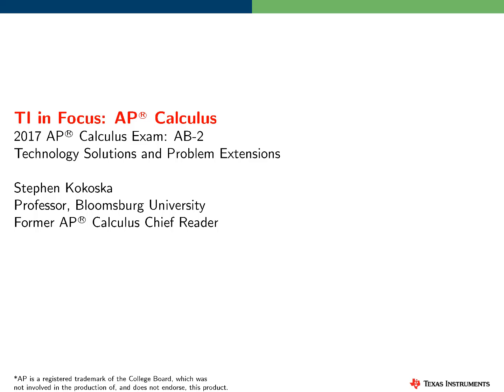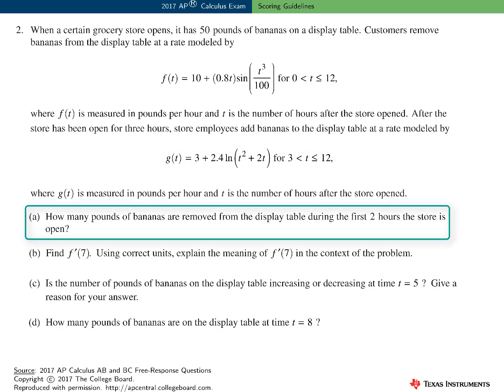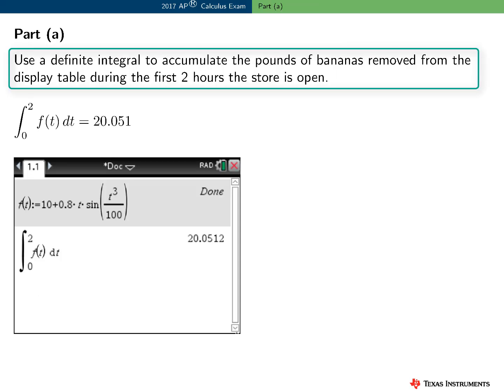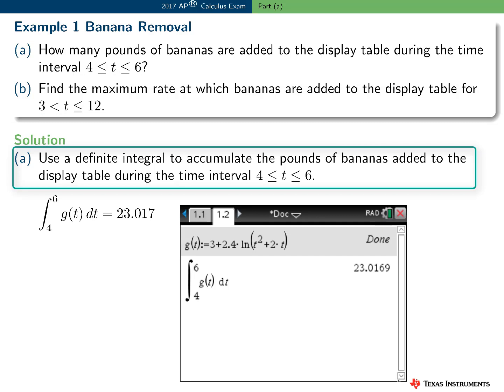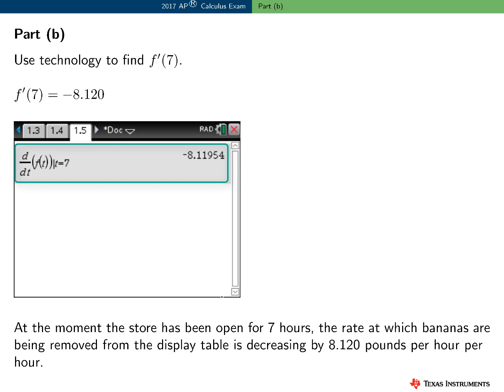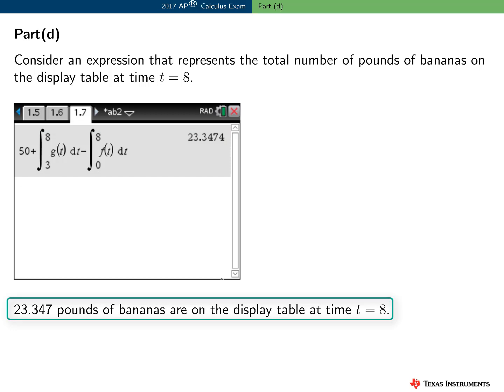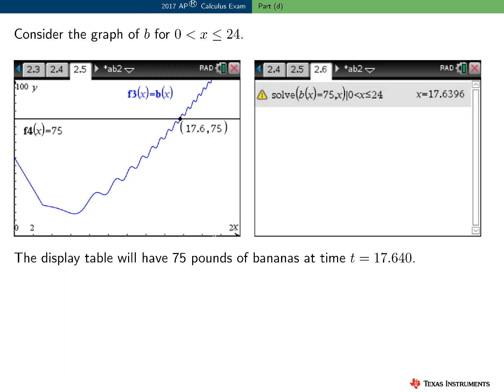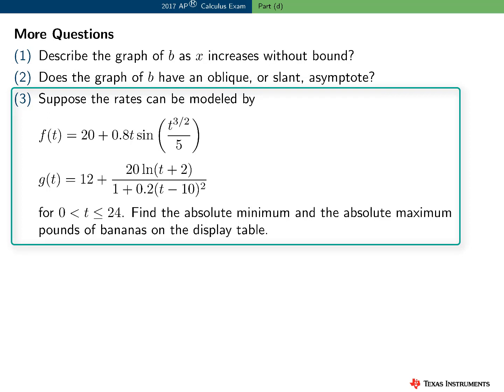2017 AP Calculus AB2 Technology Solutions and Extensions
Examine technology solutions to the 2017 AP Calculus FRQ AB2, even if the question is not calculator active. Additional examples are presented based on the information given in the free response question for instructional use and in preparing for the AP Calculus exam.

Download a free 90-day trial version of the TI-SmartView CE emulator software for the TI-84 Plus graphing family or the TI-Nspire CX Premium Teacher Software